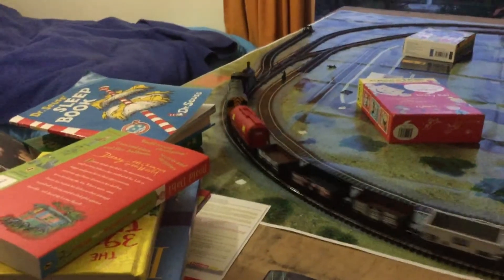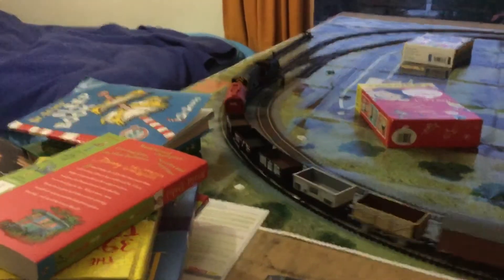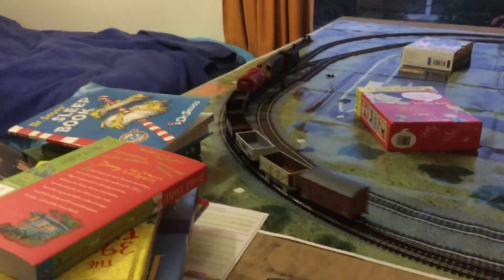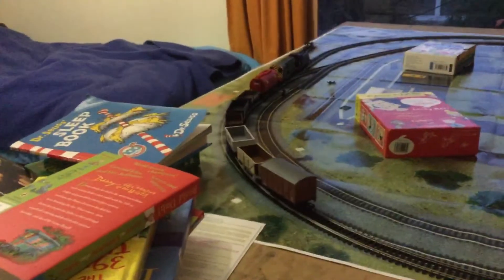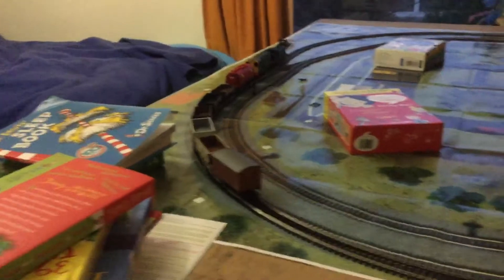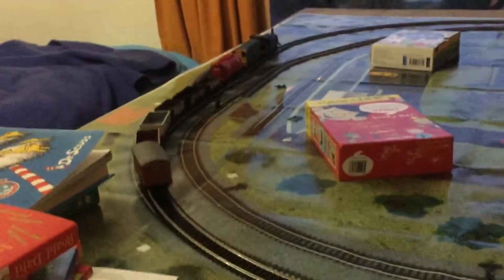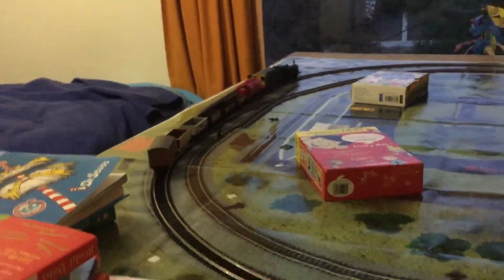The dubble header train!